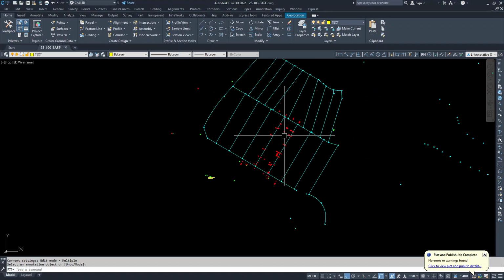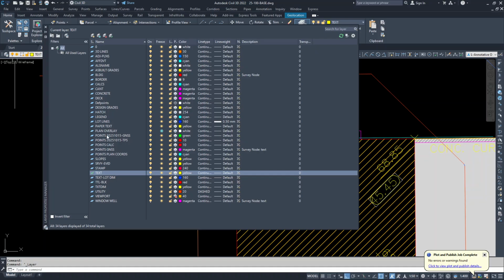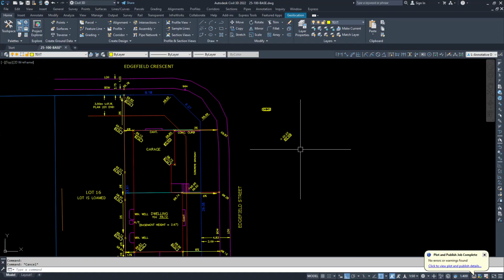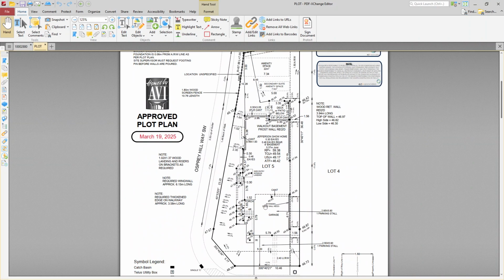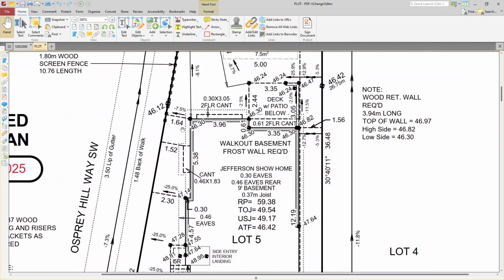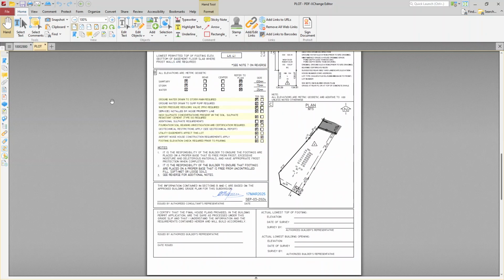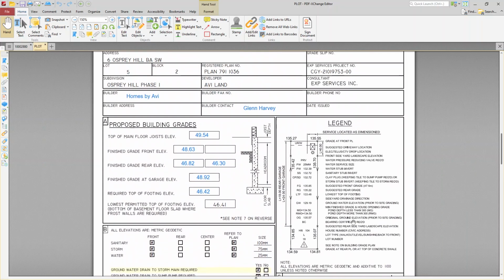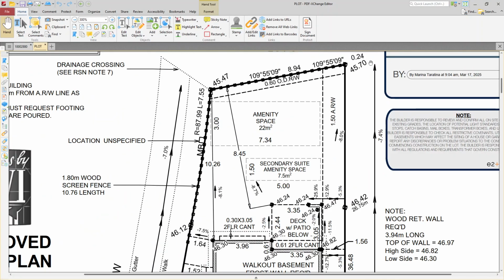Final Grade Certificate 2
How to draft a final grading certificate from survey data.